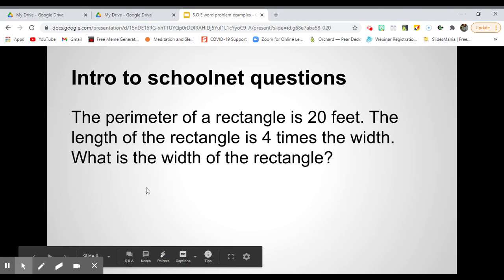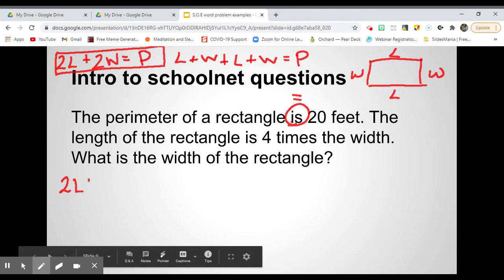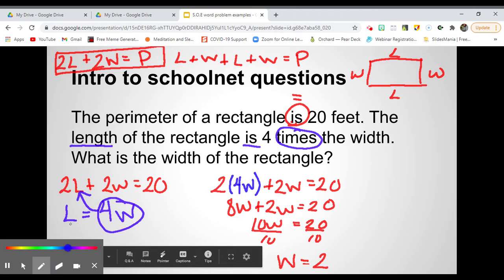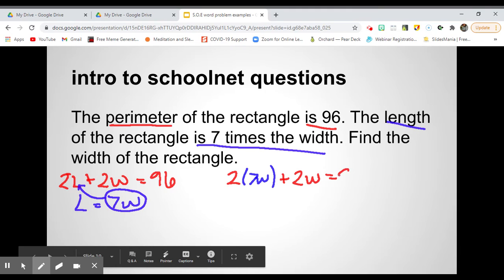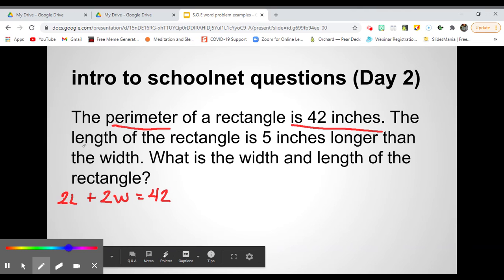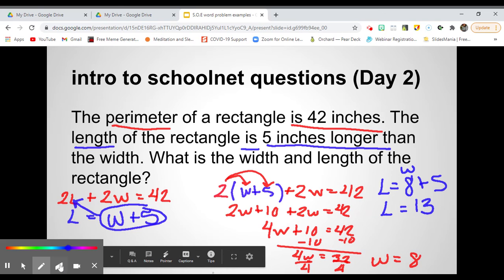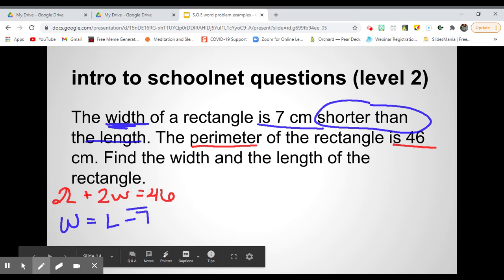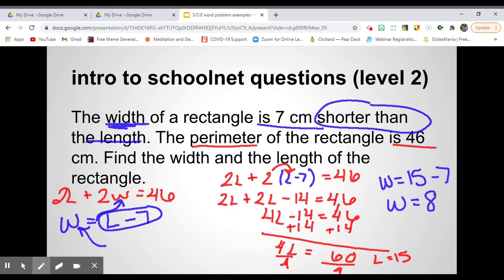Systems of Equations Perimeter Word Problems